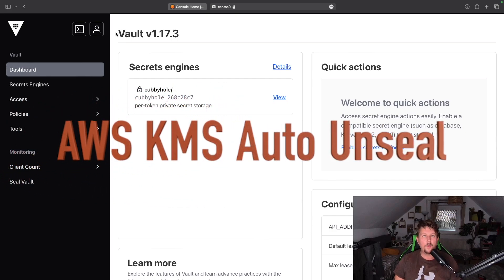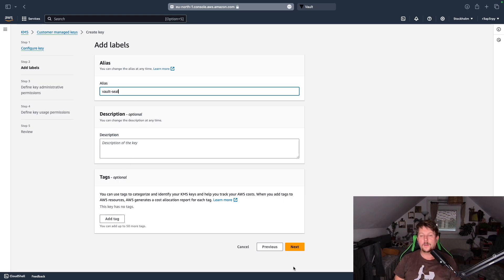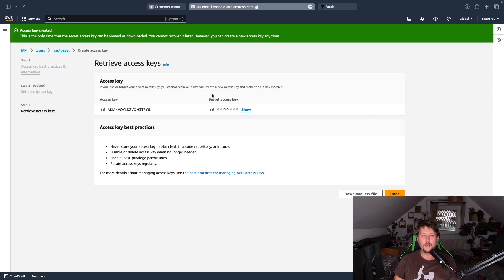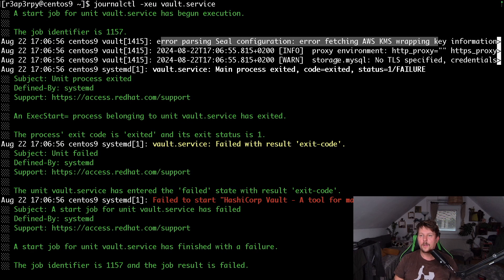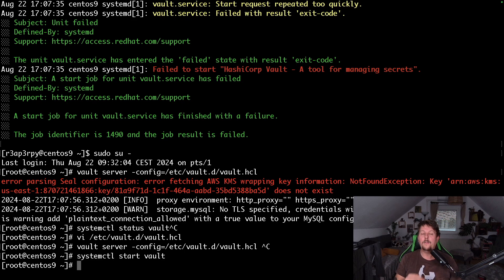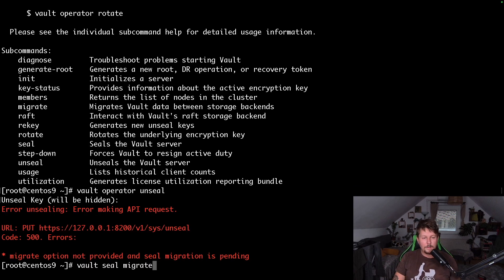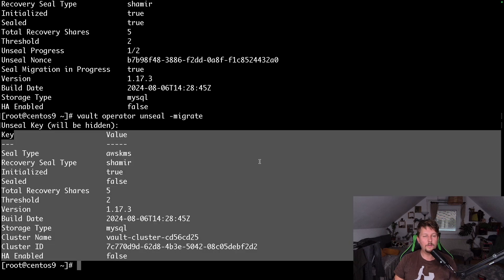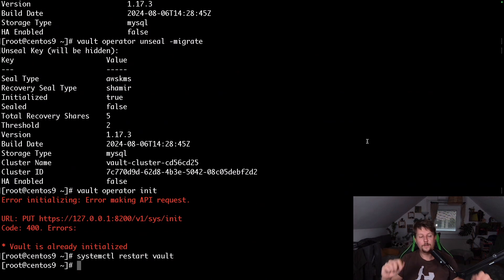HashiCorp - Vault - Auto unseal with AWS KMS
Let's learn how we can setup auto unseal for our hashicorp vault with the help of aws kms service.